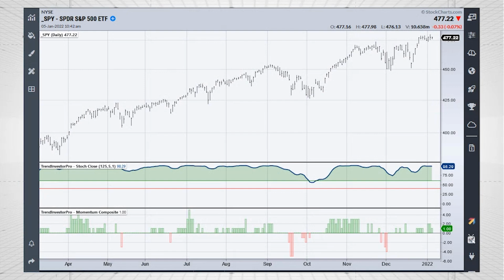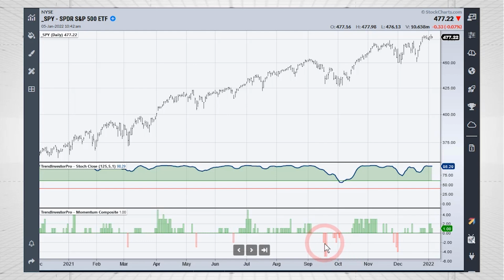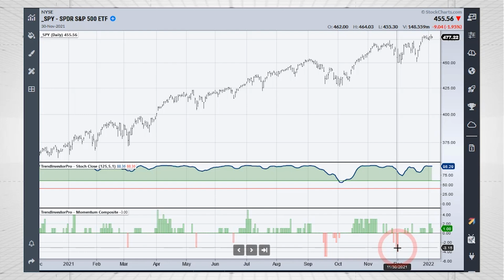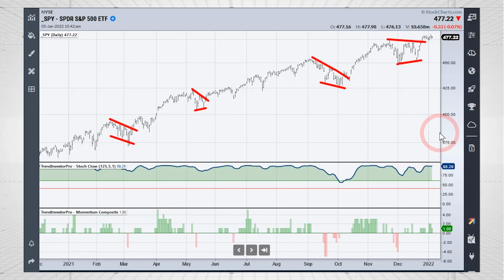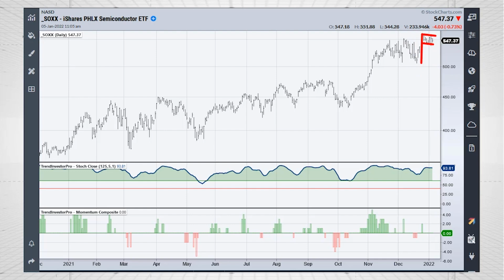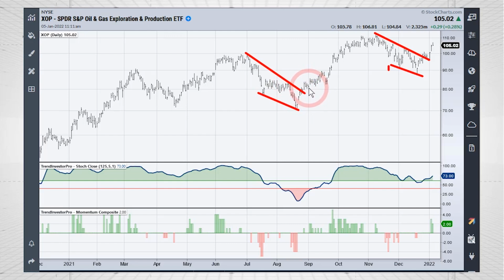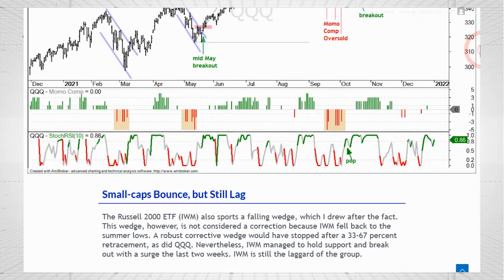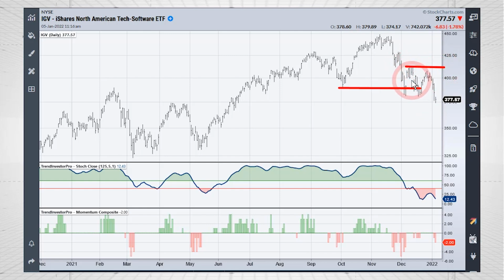How Many Setups/Signals Should We Expect Per Year? | Arthur Hill (01.06.22)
Today's video starts with the recent breakout in SPY and continued leadership in semis. We then look at setting realistic expectations for setups and signals in a given year. I will show some examples using SOXX and the recent breakout in XOP. We will finished with relative weakness in the Software ETF.

00:00 - Intro
01:22 - SPY Holds It's Breakout (Plus SOXX)
08:03 - Energy ETFs Surge in 2022
11:18 - Software ETF Under-Performs: iShares Expanded Tech-Software Sector ETF (IGV)